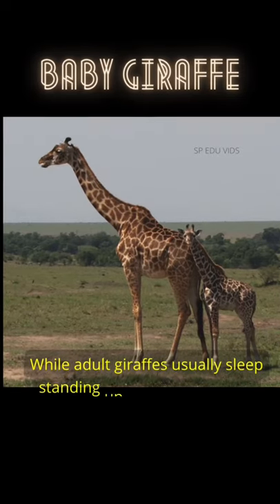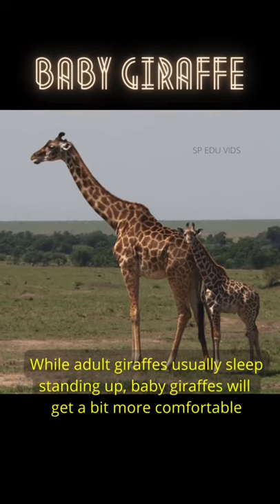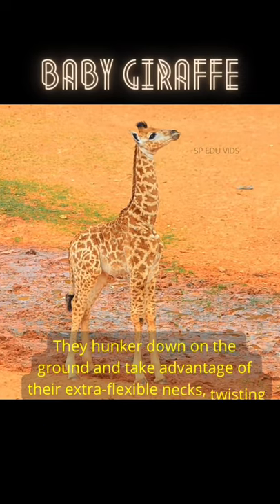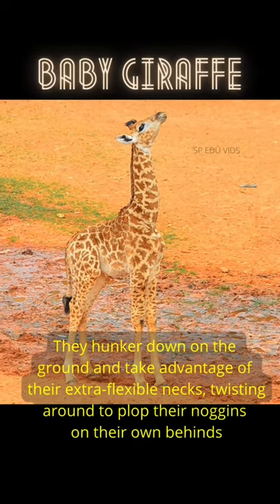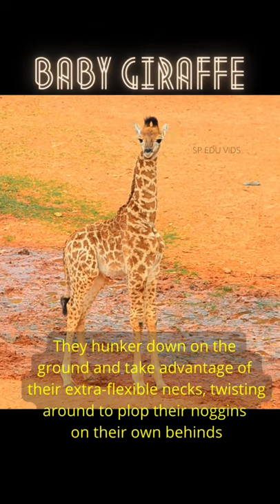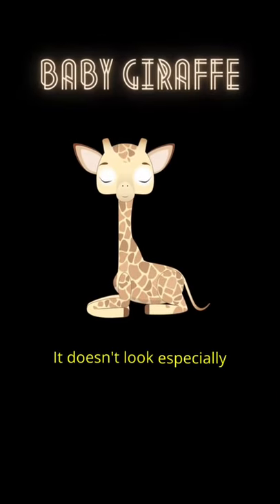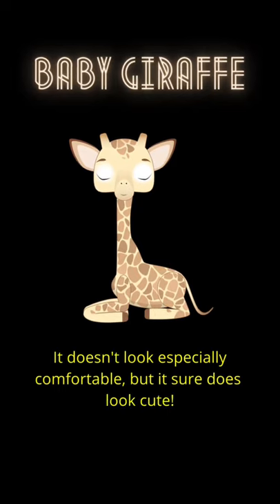interestingfacts babygiraffe longneck shorts facts speduvids giraffe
Interesting facts about Giraffe

Voice: This voice was produced in an artificial intelligence voice service 'Typecast.'
I have used Artificial Intelligence voice actor Uncle Hank